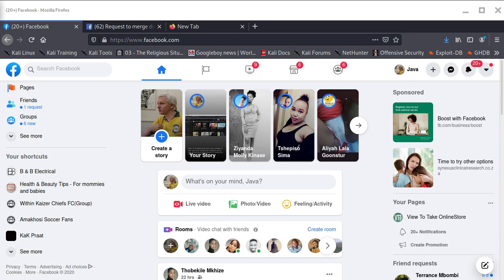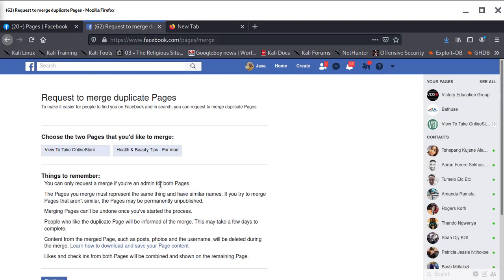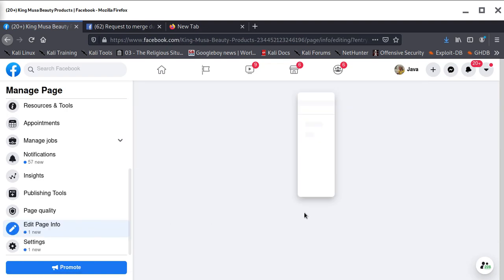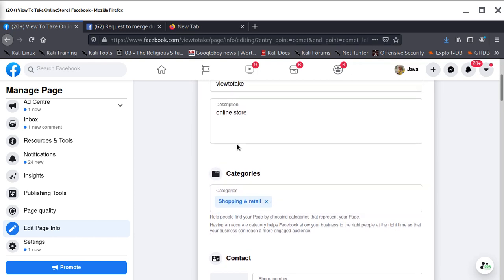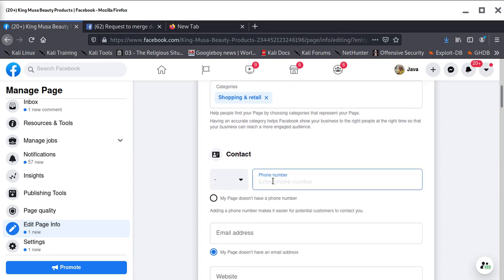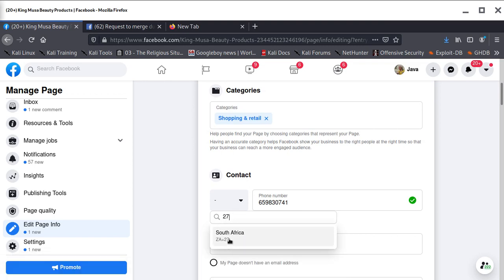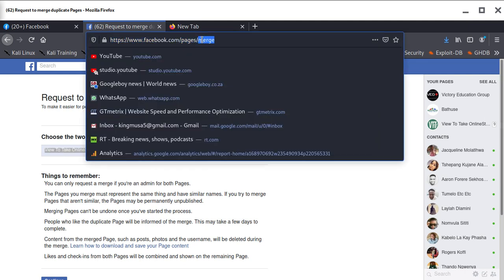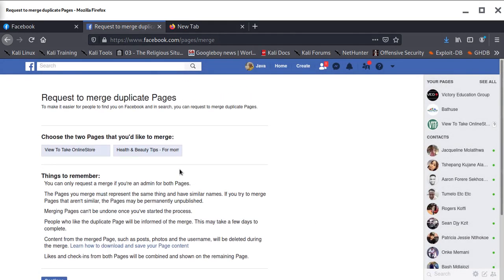How to fix "these pages can't be merged because they are too small" Facebook pages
If you're trying to merge Facebook pages, but you encounter the error message "these pages can't be merged because they are too small," it means that the pages you are attempting to merge do not meet the necessary requirements for merging. Facebook has specific criteria that must be met in order to merge pages. Here are some potential reasons for the error and steps you can take to address them:

    Insufficient Likes or Followers: One of the main requirements for merging Facebook pages is that both pages should have a sufficient number of likes or followers. If one or both pages have a very small audience, the merge request may be rejected.
        Solution: Focus on growing the audience of both pages by regularly posting engaging content, promoting the pages through other social media channels or advertising, and encouraging existing followers to invite their friends.

    Incomplete Page Information: Ensure that both pages have complete and accurate information, including a profile picture, cover photo, address, phone number, website link, and a clear page description.
        Solution: Update the page information with accurate and detailed data.

    Different Categories or Names: The pages you want to merge should have the same or similar names and fall under the same category.
        Solution: If the pages have different names, consider changing the name of one page to match the other before attempting the merge. Also, ensure that both pages have the same category specified in their settings.

    Admin Access and Ownership: You need to have admin access to both pages to initiate the merge process successfully.
        Solution: Make sure you are an admin of both pages. If you don't have admin access to one of the pages, request admin access from the page owner or contact someone who can grant you admin privileges.

    Merge Limitation Period: Facebook might have certain limitations on how frequently you can request to merge pages from the same account. If you've recently attempted a merge, you may have to wait before trying again.
        Solution: Wait for a few days or weeks before attempting the merge again.

        Solution: Review both pages and ensure they comply with Facebook's policies. Address any violations and wait for the pages to become eligible for merging.

    Merging Duplicate Pages: If you are trying to merge two duplicate pages that represent the same entity, Facebook may not allow the merge.

As of my last update in September 2021, Facebook has not provided an official feature to manually merge small pages. However, they have allowed merging pages in certain circumstances. Here's how it generally works:

    Page Eligibility: To merge two Facebook pages, both pages must be about the same business or topic. Additionally, you must be an admin of both pages.

    Page Roles: Make sure that your account has the necessary permissions to perform page merges. You should be an admin of both the pages you want to merge.

    Similar Name and Address: The two pages should have a similar name and address. This helps Facebook understand that they are representing the same business or entity.

    Merge Request: To initiate the merge, go to the page with more likes/followers (the one you want to keep) and navigate to Settings  General. Scroll down to the Merge Pages section and click on Merge Duplicate Pages.

    Select the Page to Merge: A dialog box will appear, showing you a list of pages that you can merge with. Select the page that you want to merge into the current page.

    Review and Confirm: Facebook will review your request, and if everything checks out, they will merge the pages. It might take some time for the merge to complete.

However, regarding the specific error message you mentioned ("these pages can't be merged because they are too small"), this usually means that one or both of the pages you're trying to merge don't meet the minimum requirements for merging. It's possible that one of the pages has too few followers/likes or does not meet other criteria for merging.

If you believe that both pages meet all the requirements and you're still encountering this error, you can try the following:

    Contact Facebook Support: Reach out to Facebook support and explain the situation. Provide them with the URLs or names of the pages you want to merge and explain why you believe they should be eligible for merging.

    Build Page Following: Try to build up the following on both pages by promoting them to your audience and encouraging people to like/follow them.